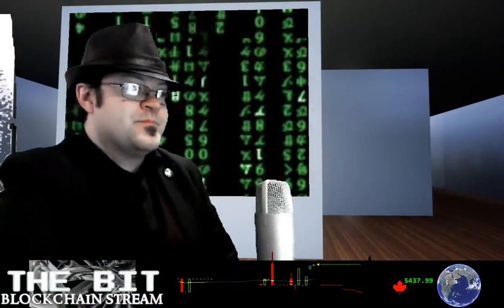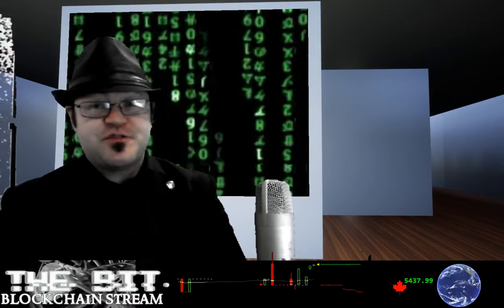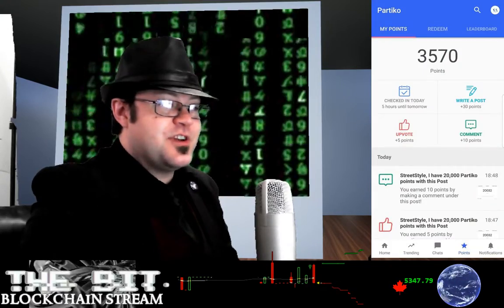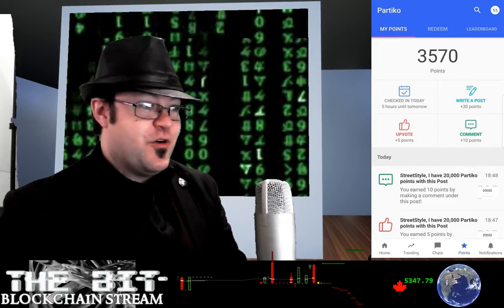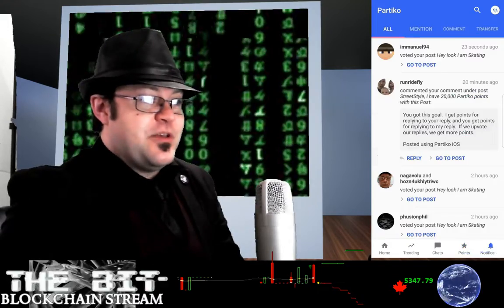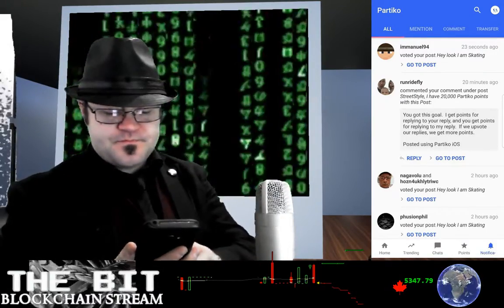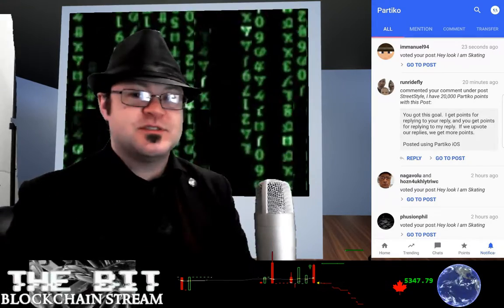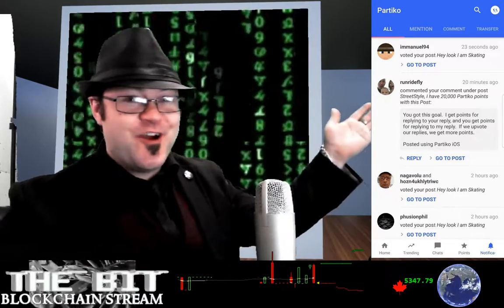Discover Partiko on The Bit! Jan 21 2019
Have you ever wanted to turn those Likes into change? Steemit is the platform where you can earn for posting your best ideas! Now there is an exciting new application on Google Play and iTunes that will let you get those notifications that you love so much, allowing you to stay in touch with your followers and earn extra points just for being consistent every day! Try Partiko and start Steeming today.

Upvote on Steemit!

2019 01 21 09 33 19